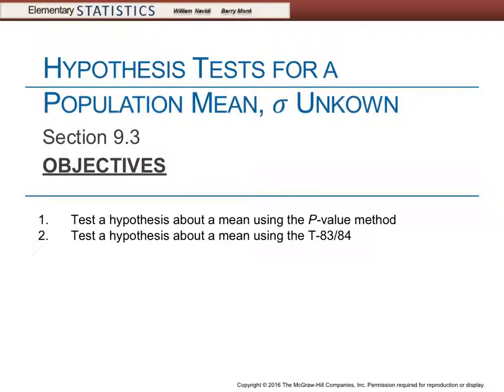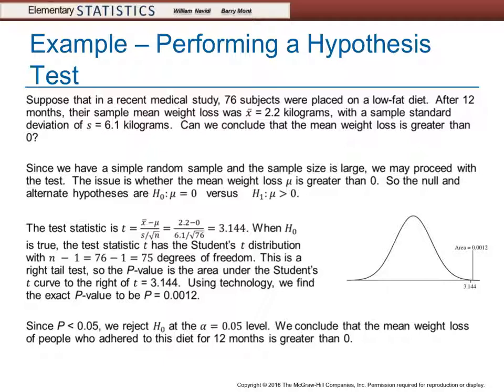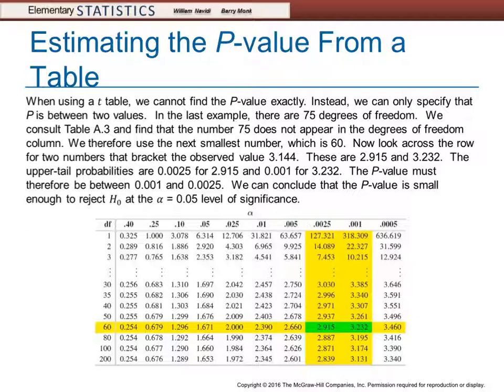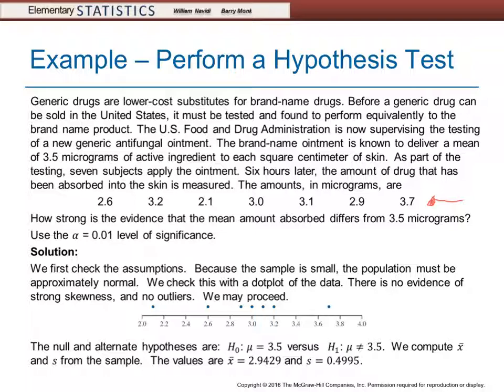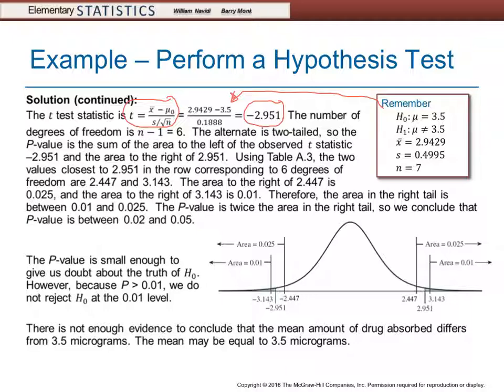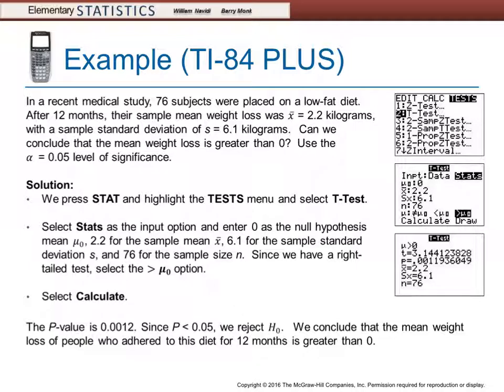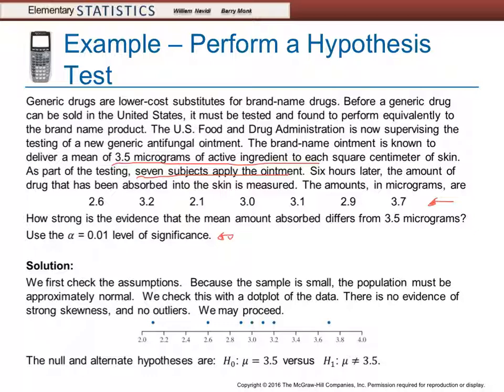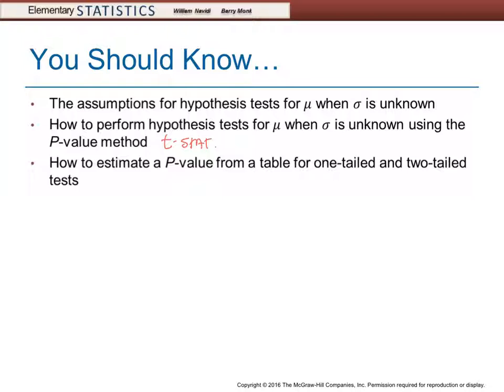Chapter 9-3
Hypothesis Test _ T-Test